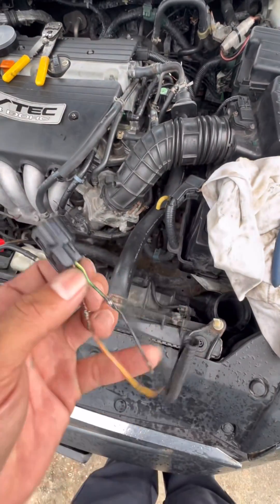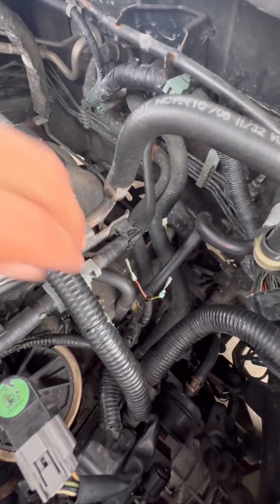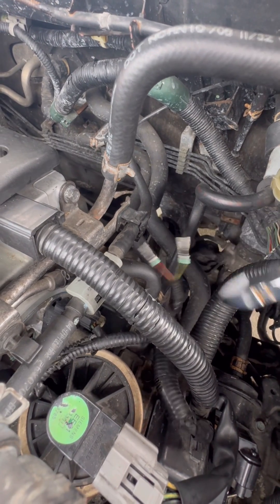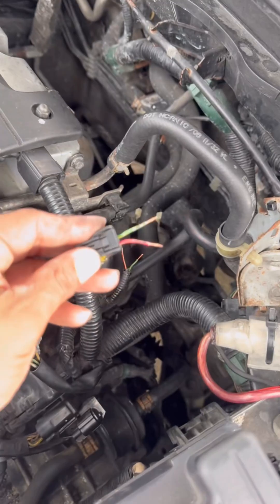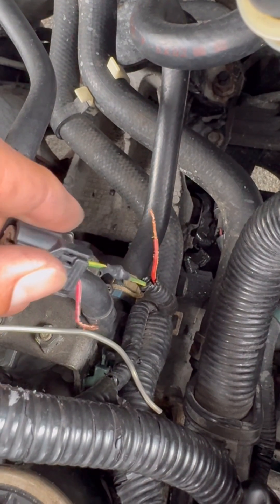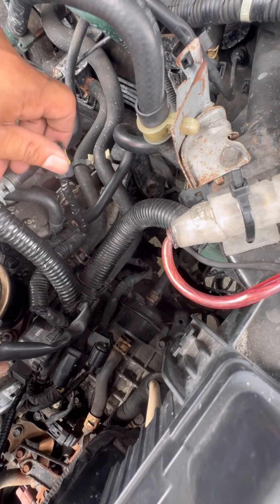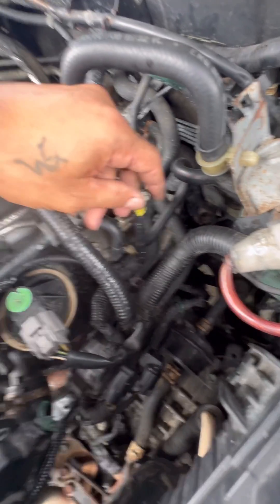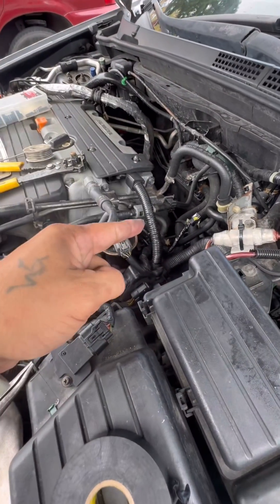Code P2183 Coolant Temperature Sensor Pigtail Replacement. Solved my issue. Check yours.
This is a video tutorial on how to fix the engine code P2183. The OBD-II code P2183 on a 2007 Honda Accord indicates a problem with the Engine Coolant Temperature (ECT) sensor number two's circuit range or performance. This means the engine control module (PCM) is detecting an issue with the coolant temperature sensor's readings, specifically sensor number two, and it's not correlating with sensor number one.

Link to Tools:

Wire Cutters:

Soldering Iron & Wire:

Wire Heat Shrink:

Electrical Tape: